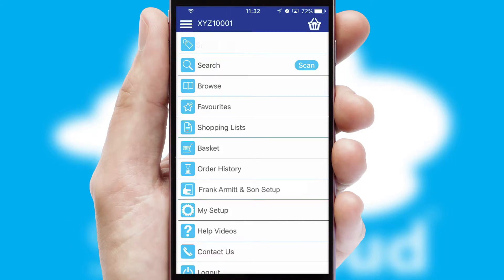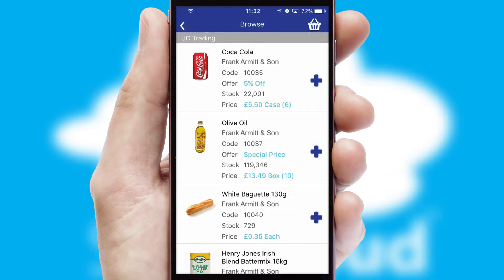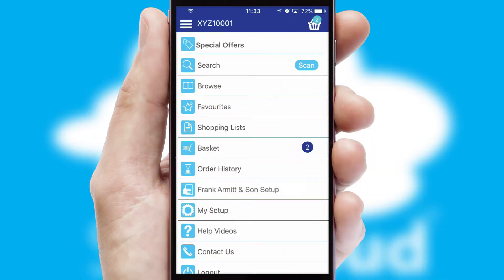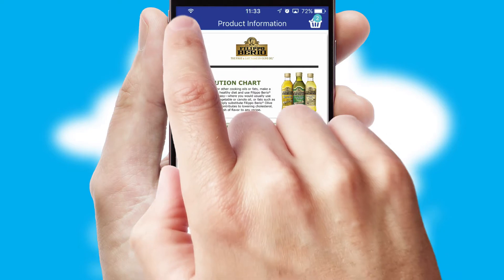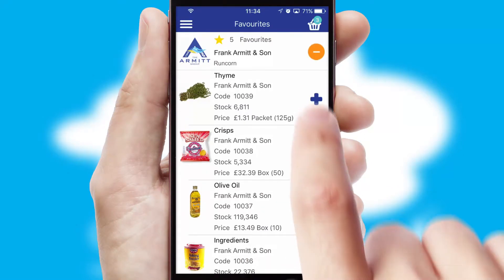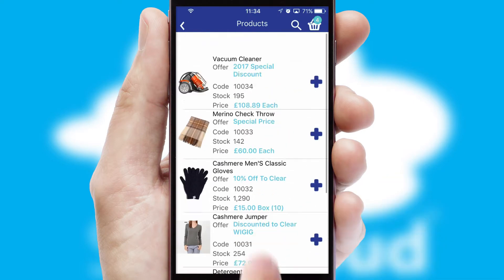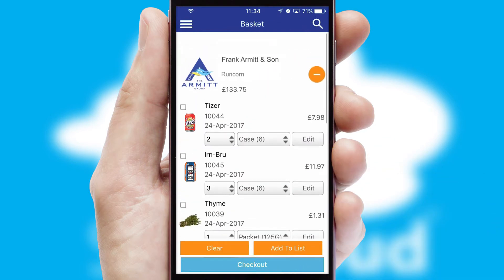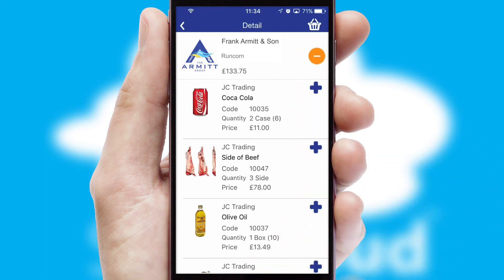Frank Armitt & Son - Mobile App Preview FRA5731W